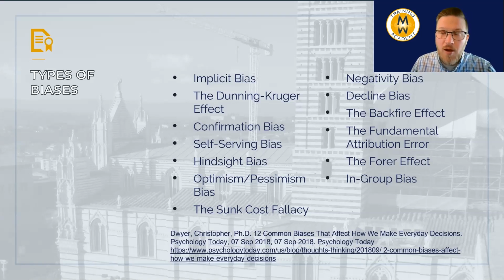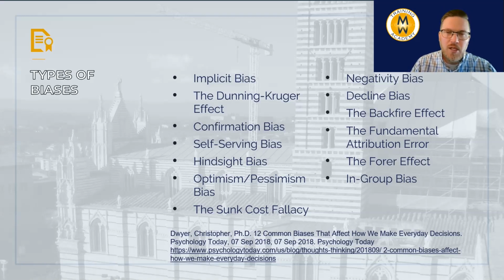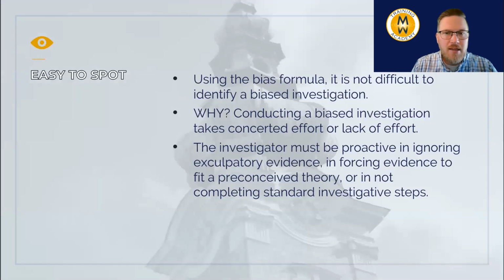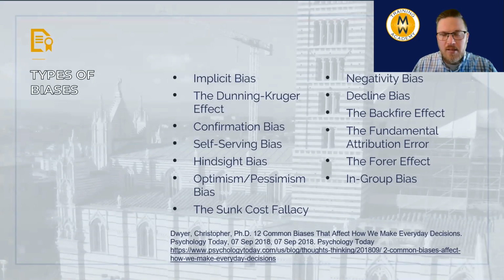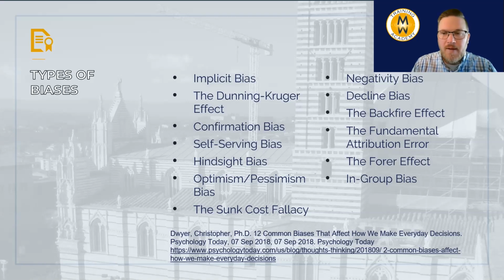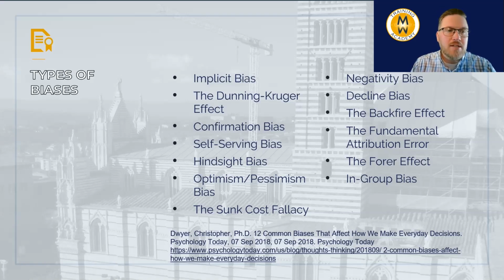T9 Lesson 1 Part 4